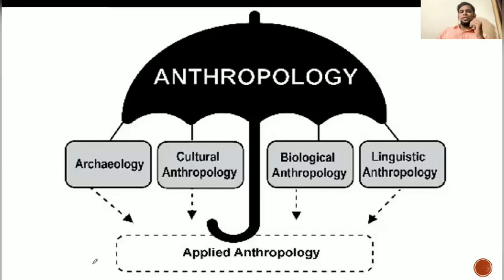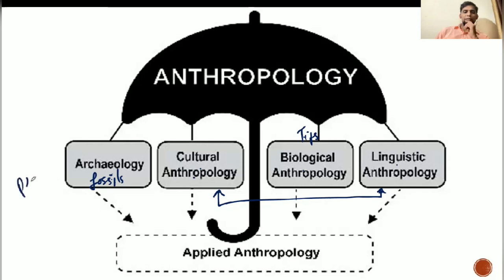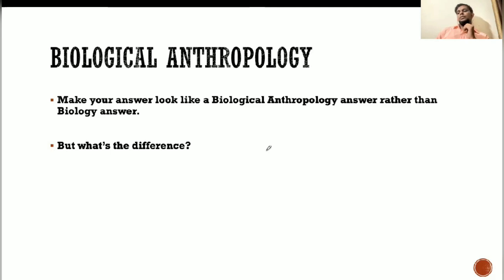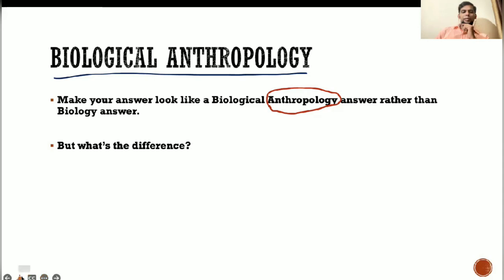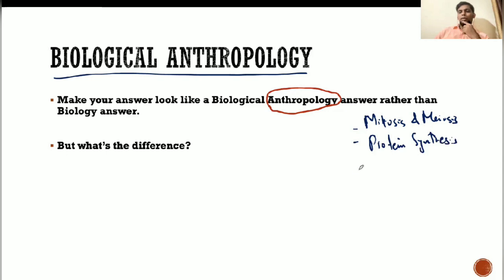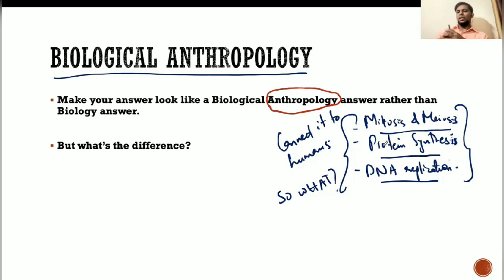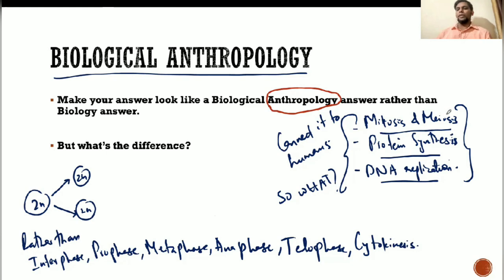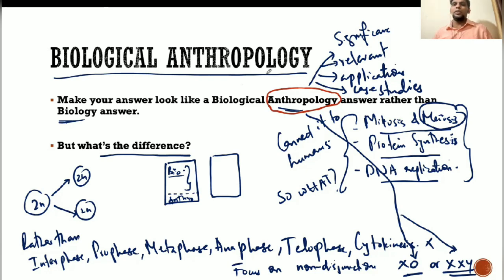Anthropology Enrichment Sessions for UPSC MAINS:How to score well in Biological Anthropology Module?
🔥 Attention UPSC aspirants! Are you struggling to crack the challenging Anthropology Paper 1?

 📚 Join me, Nataraj, your expert mentor in anthropology, as I unveil the secrets to scoring big in this module.

In this power-packed lecture, I'll guide you through the intricate world of biological anthropology, providing valuable insights, expert tips, and a step-by-step approach to excel in the UPSC Mains exam.

🏆 Don't miss out on this game-changing opportunity! Watch now and take your anthropology preparation to the next level. Plus, unlock exclusive benefits by enrolling in our highly acclaimed 'Learn with Nataraj' test series.

 💪 Let's conquer UPSC Anthropology Paper 1 together! 🌟

𝗬𝗼𝘂𝗿 𝗜𝗡𝗩𝗘𝗦𝗧𝗠𝗘𝗡𝗧 : Just 𝟲𝟬𝟬𝟬/- for 𝟮𝟬 𝗧𝗲𝘀𝘁𝘀 and 𝟱𝟬𝟬𝟬/- for 𝟭𝟱 𝗧𝗲𝘀𝘁𝘀. (T&C apply*).

𝗥𝗘𝗧𝗨𝗥𝗡𝗦 : 𝗠𝘂𝗰𝗵 𝗵𝗶𝗴𝗵𝗲𝗿 𝘁𝗵𝗮𝗻 𝗲𝘅𝗽𝗲𝗰𝘁𝗲𝗱.